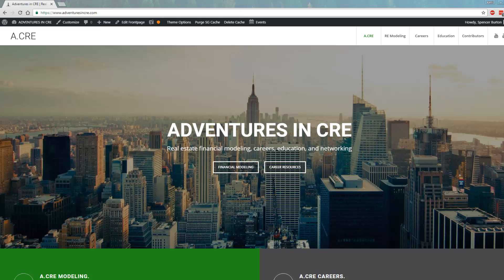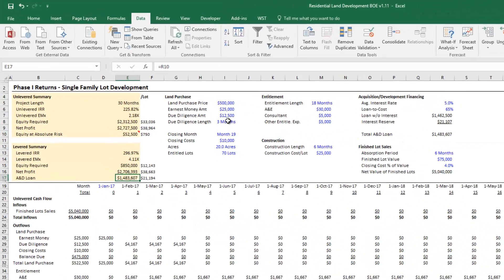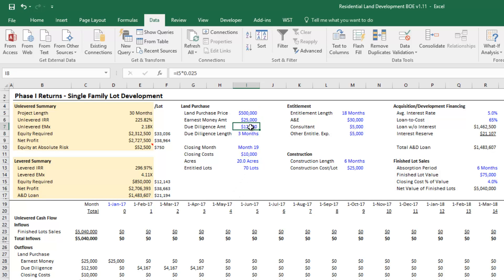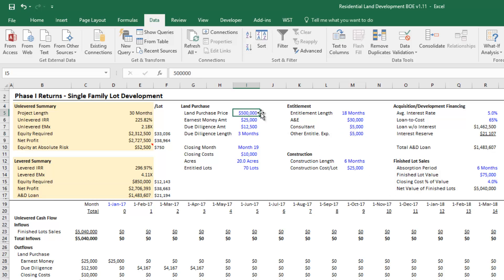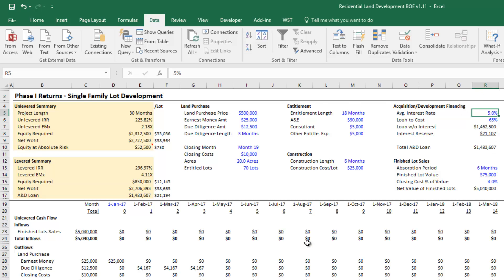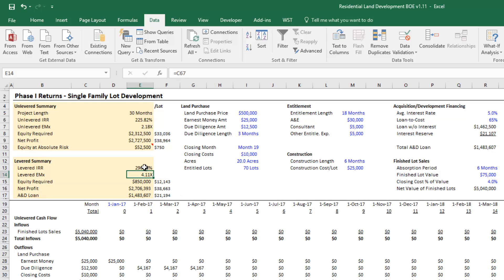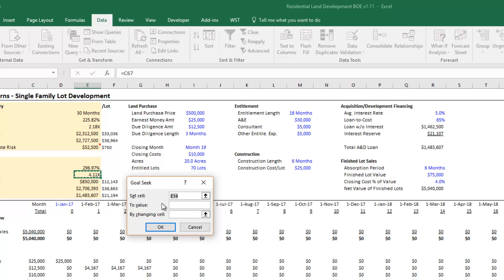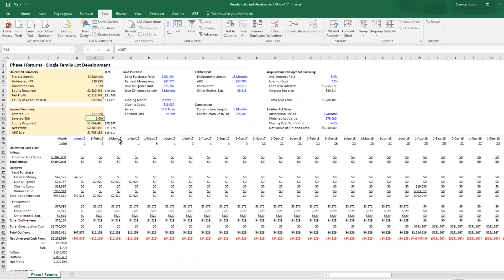Calculating Residual Land Value Using Excel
One of the more important tools for a developer to have, the ability to quickly and accurately calculate residual land value is essential to successful outcomes. In this tutorial, I share a quick and simple method for using any real estate model to calculate residual land value.

00:00 - Introduction
02:05 - Setting Up the Model
03:30 - Inputting Assumptions
05:20 - Calculating Residual Land Value
06:10 - Using Excel's Goal Seek for Residual Land Value Calculation
06:54 - Conclusion